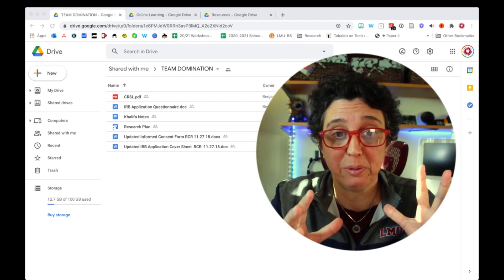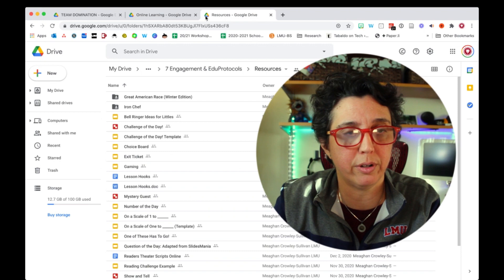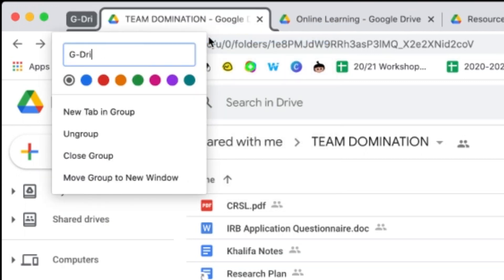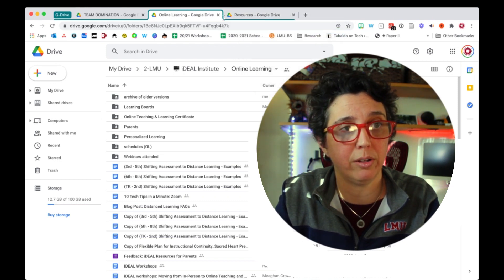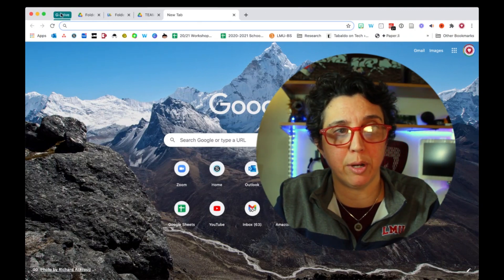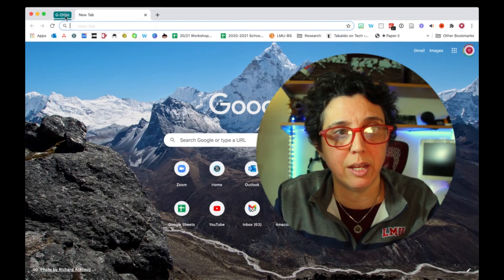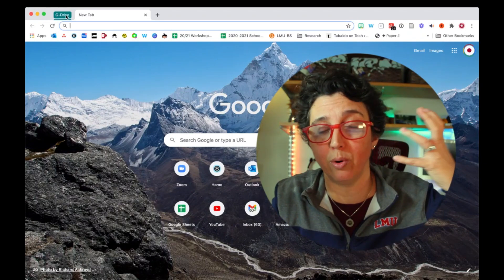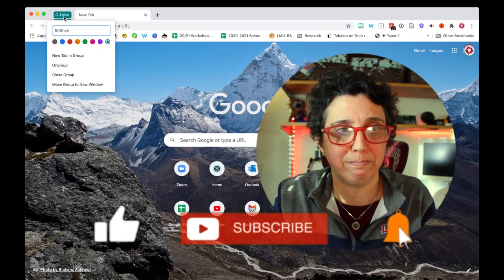Organize your Google TABS with Chrome Tab Groups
Tech Tip in 2 Min
In this video I show how to group your Chrome TABS to stay organized. I have usually MANY tabs open that I want to reference quickly, but they take up valuable real screen real estate. Tab Grouping to the rescue.

Here is a link to the Google Blog on this feature

iPad Pro 2018 11” 256GB
Apple Pencil 2
Apple Magic Keyboard